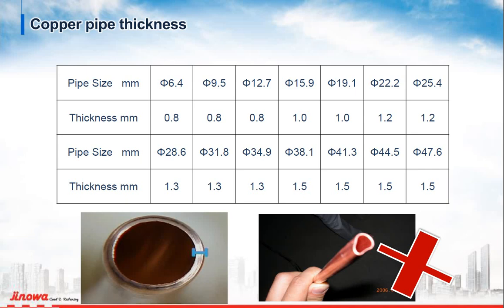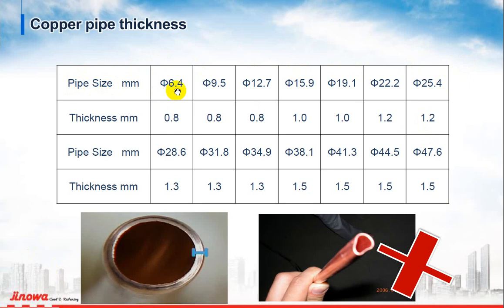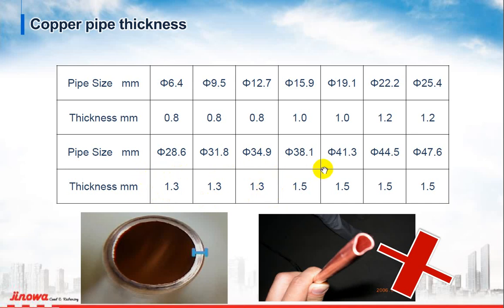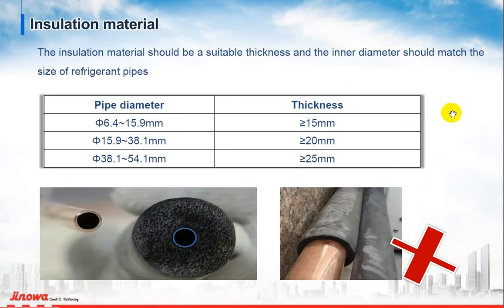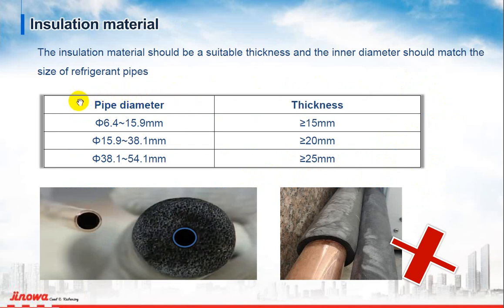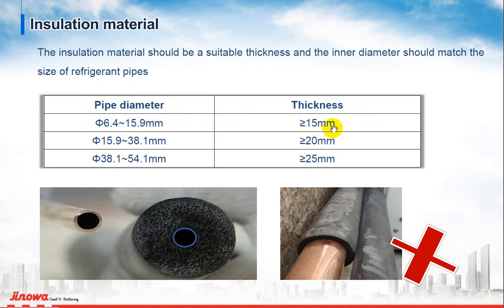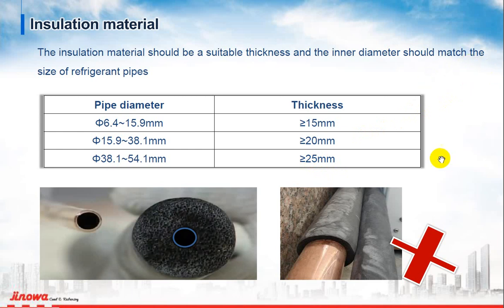Copper Pipe and Insulation Selection for VRF System Jinowa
Hello everyone, the topic today is about the copper pipe thickness and the copper pipe insulation. This is the recommendation from factory.

Please see in the table in the video you can select your copper pipe by your self. It isn't difficult if you follow the instruction.

Panasonic FSV VRF System Wiring Connection Diagram and Wiring Selection